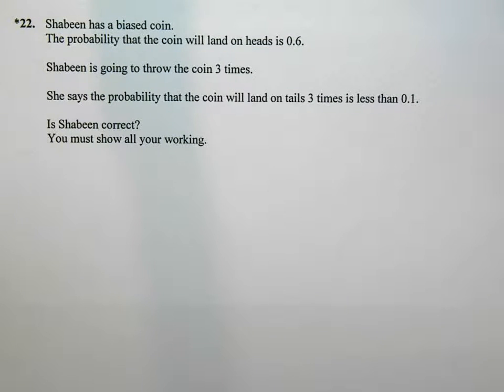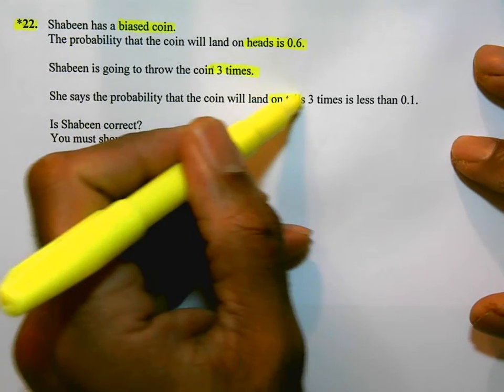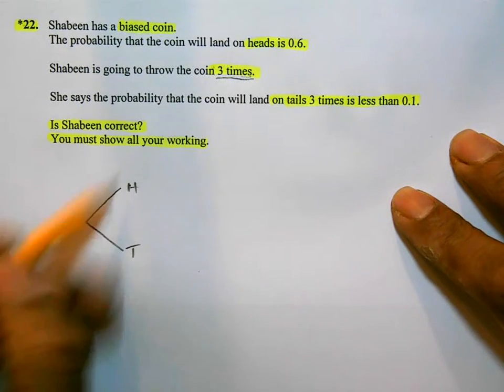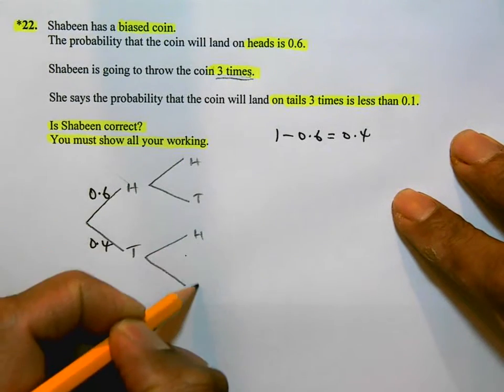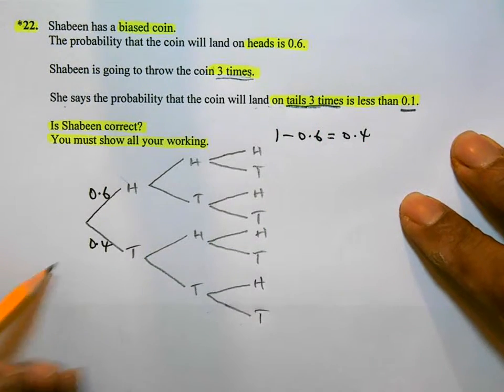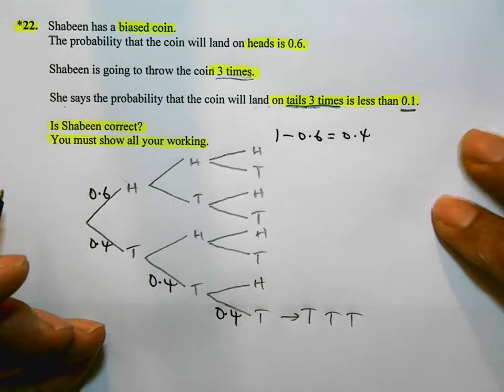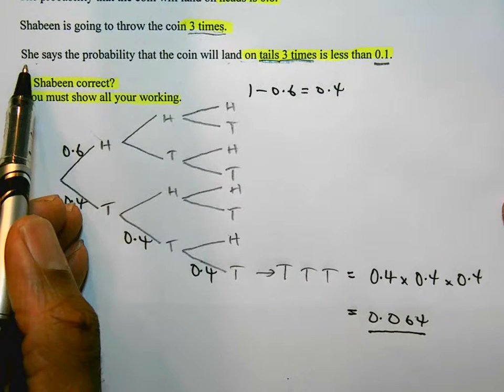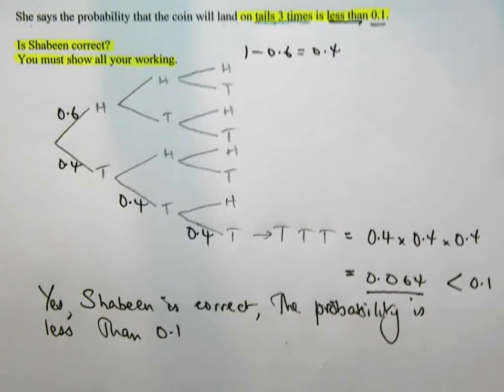Q22 June 2014 Higher P2